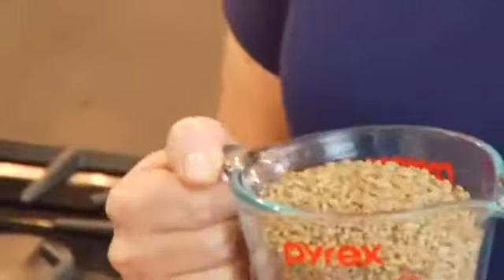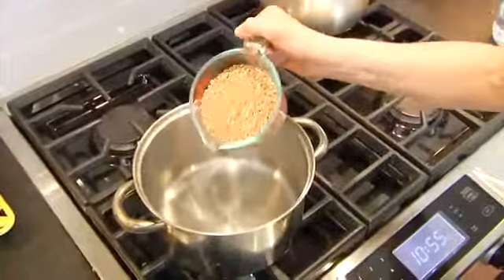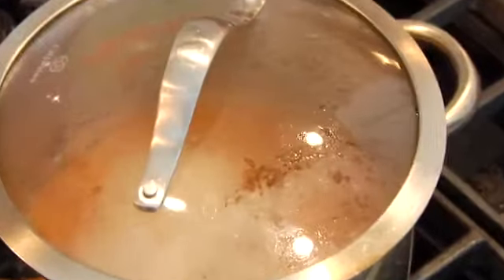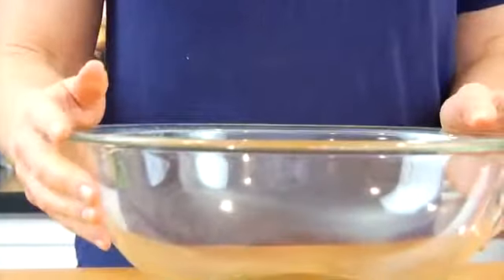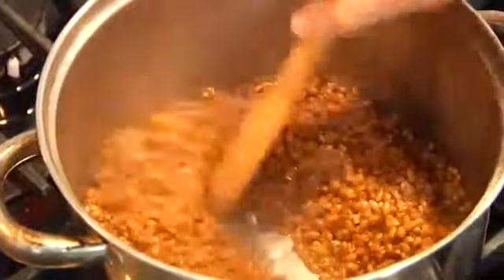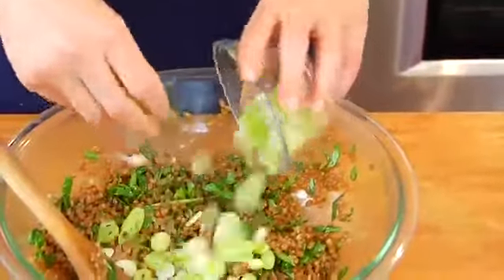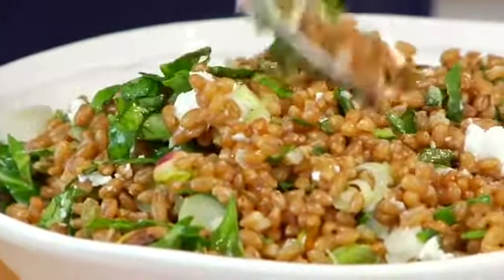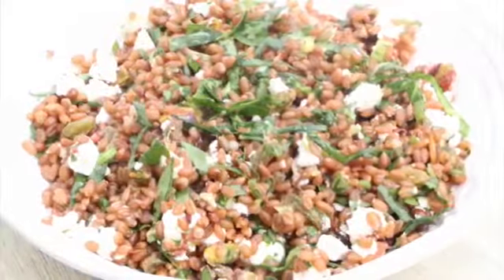Healthy Foods | Healthy Wheat Berry Salad Recipe Easy + Delicious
❖❖❖--Healthy Foods review delicious food, recipes and nutrition ingredients for a good health --❖❖❖
❖ - ❤ Help me get 10k pls !! Tks you very much❤
❖ -Food : updating
❖Healthy Foods hope you have the option of healthy food
❖ : You can comment on how i can improve my videos better
❖ : Comment on the dish or nutrient you want me to review

★ - Video editor: Tien Nguyen